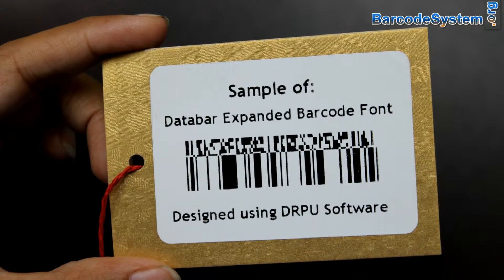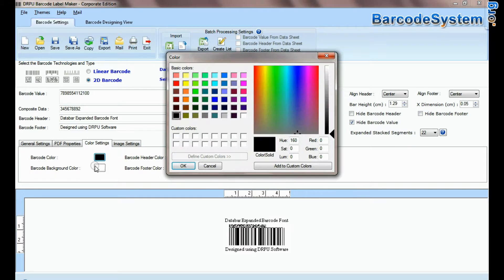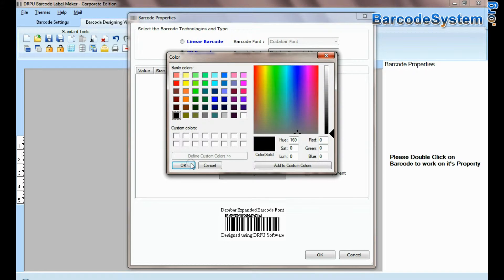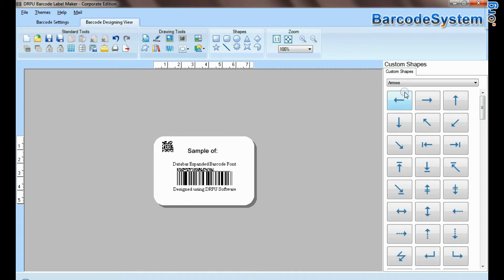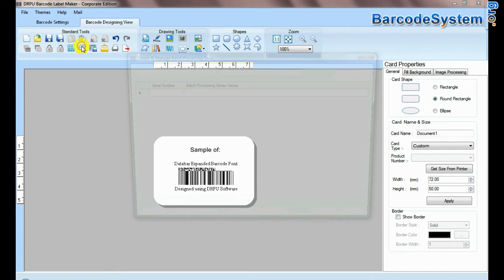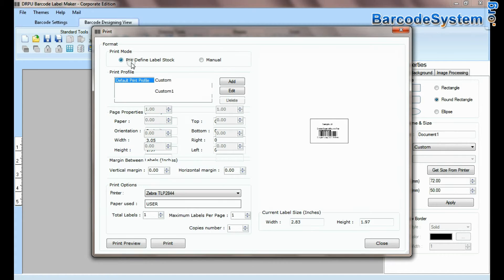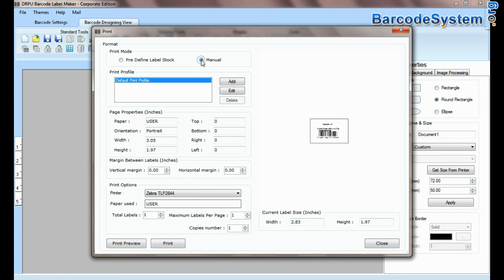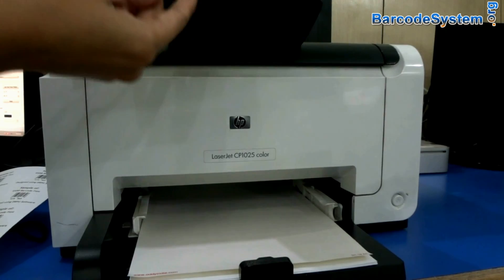Design barcode label of Databar Expanded font using Barcode Designer Application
This video describes you step wise procedures for designing barcode label with Databar Expanded font in Barcode Setting and Barcode Designing View mode of DRPU Barcode Label Maker Software. Software provides advance Batch Processing Series feature in both panel for generating barcode list using Sequential, Constant and Random value series option. Software provides advance printing settings to adjust multiple copies of same barcode labels for printing on single sheet as per requirement.